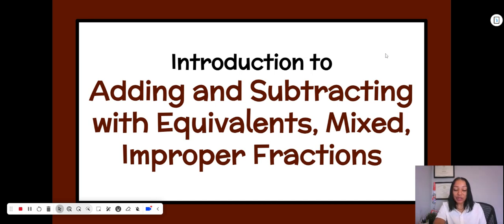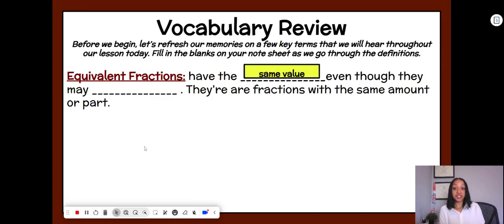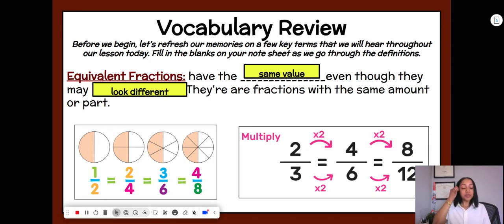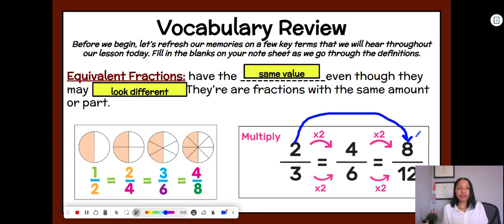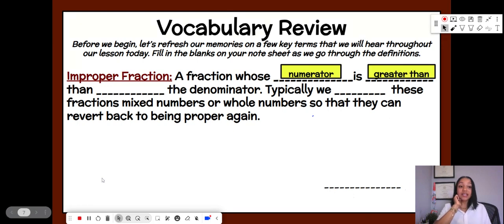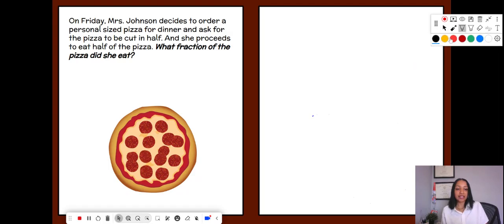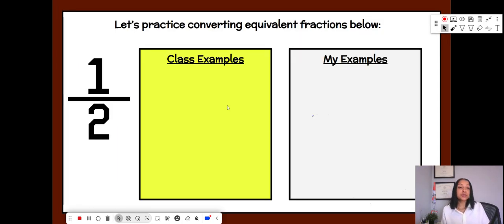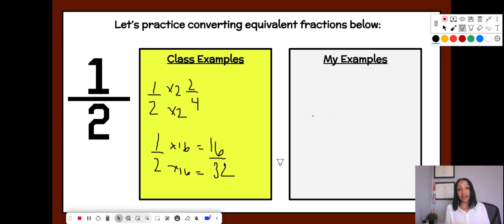MED 7815: Flipped Classroom (Amin-Johnson)